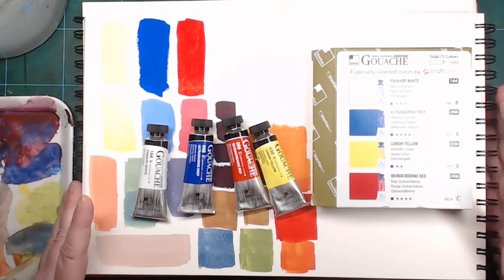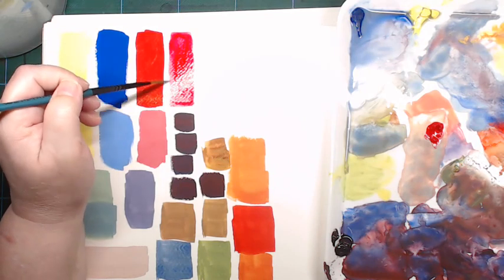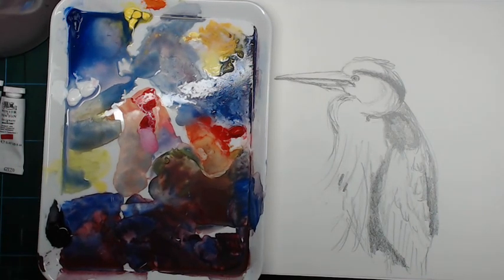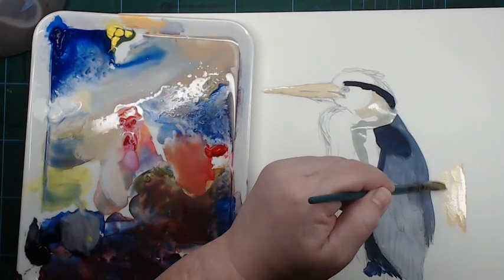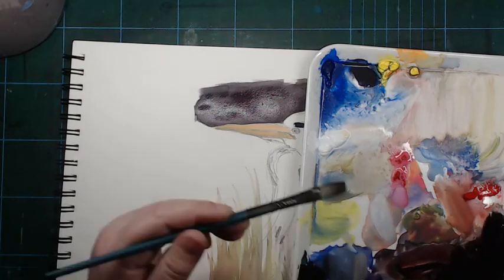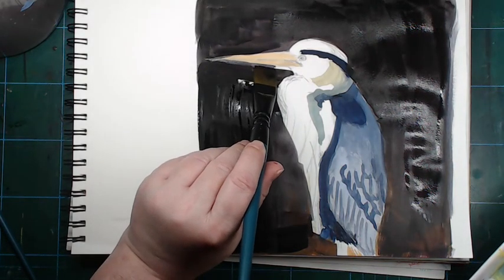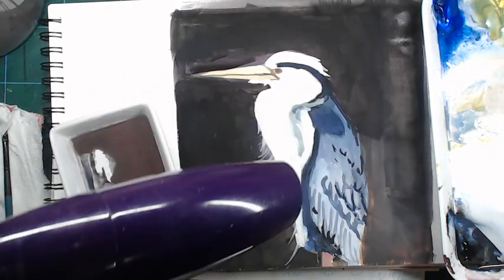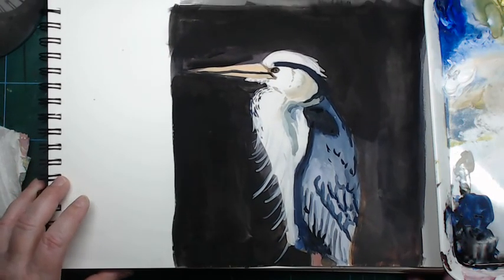Let us paint a sketch of a heron in gouache.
Today I want to paint over a sketch of a hero with gouache
I used Shinhan and Winsor and Newton designer gouaches